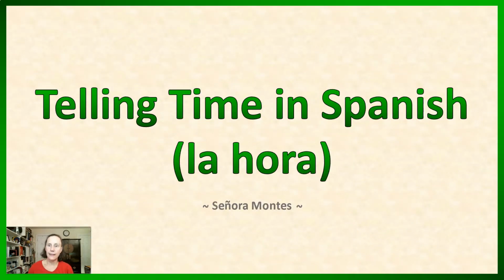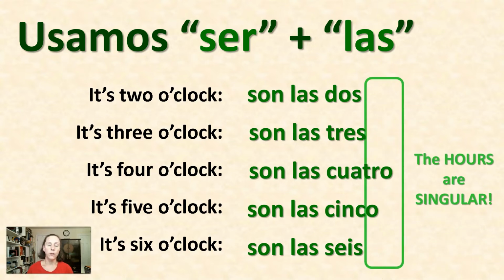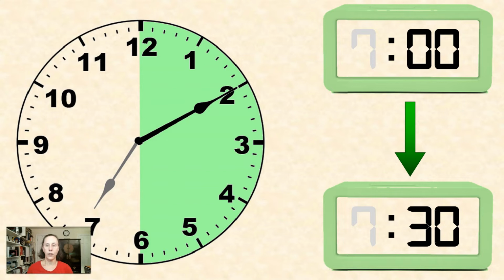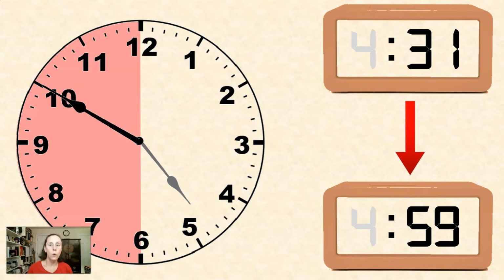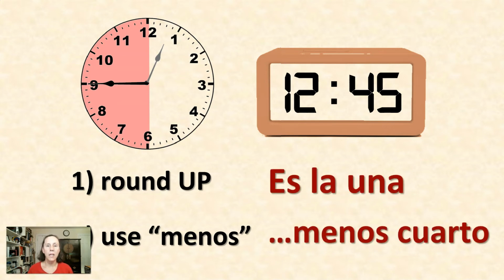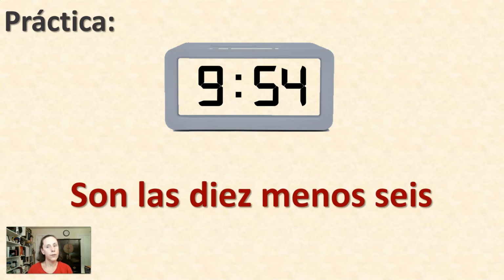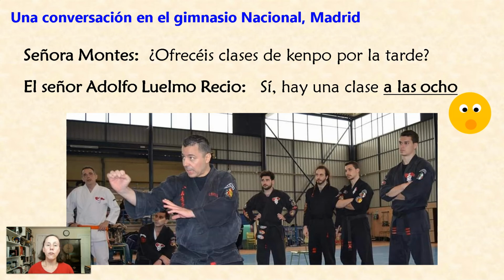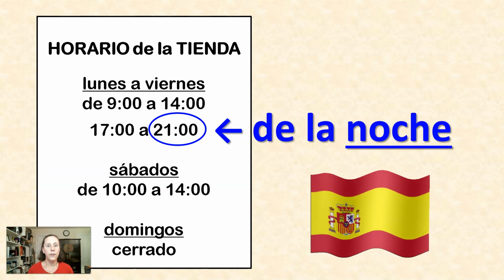How to Tell Time in Spanish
How to tell time in Spanish - using both analog and digital clocks